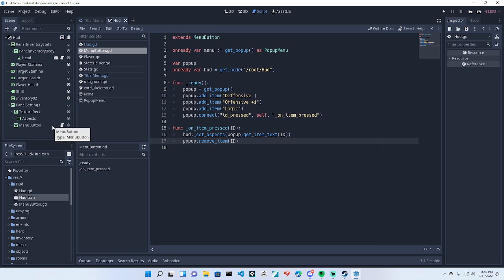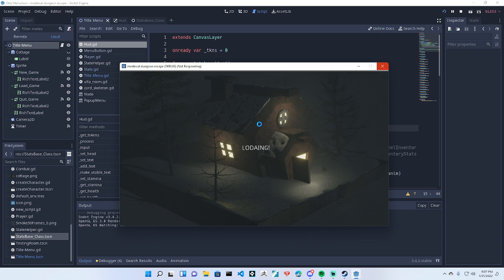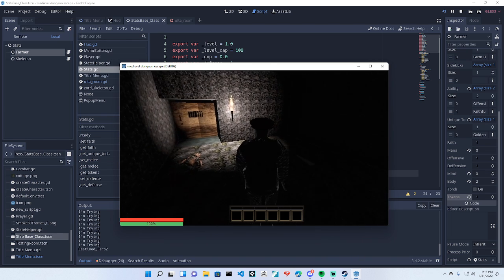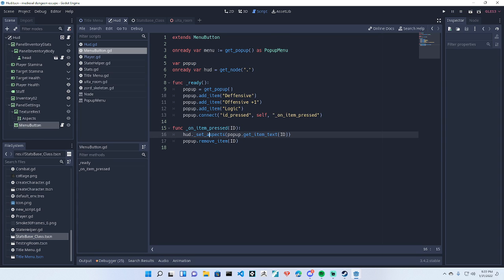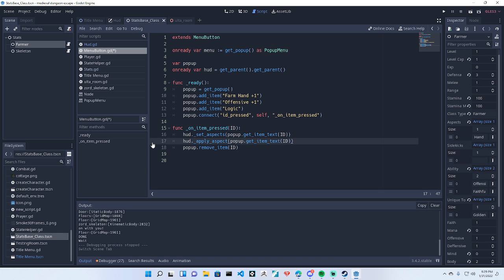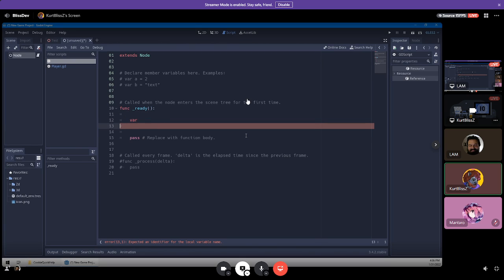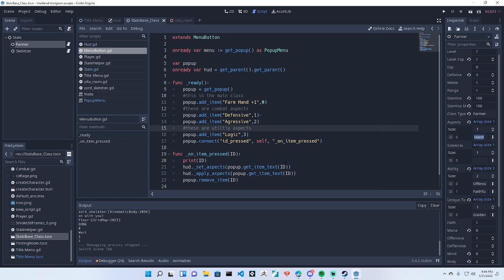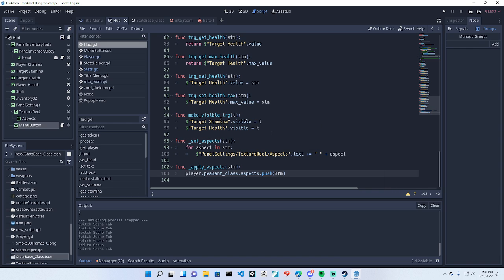baldric the pure day 9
I enlist my friend to help solve some problems in the game's code.